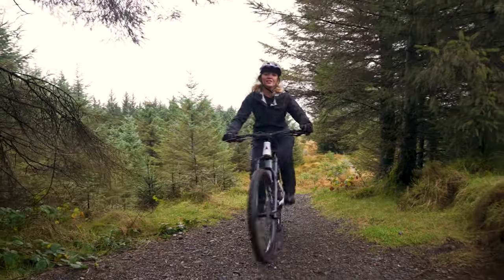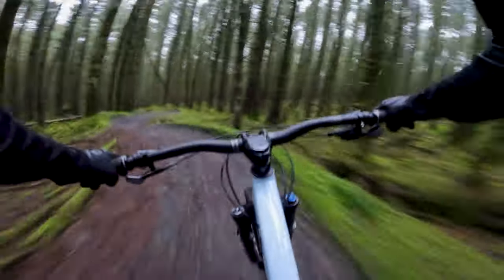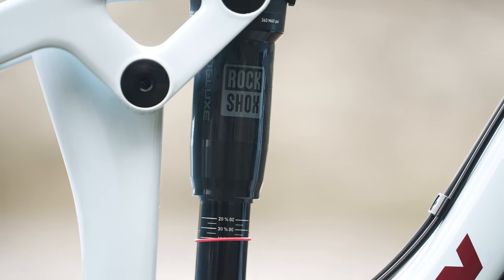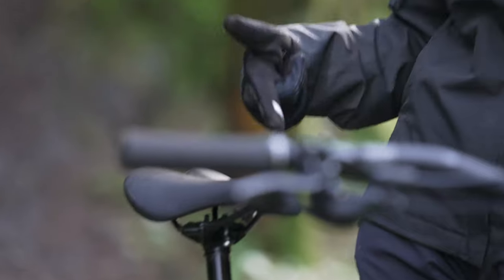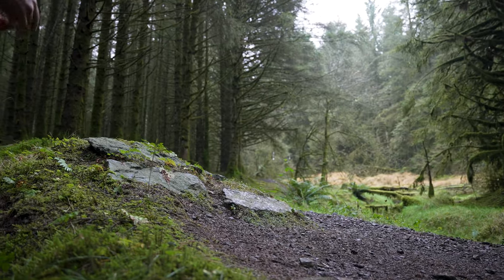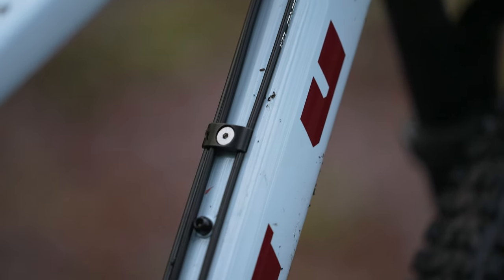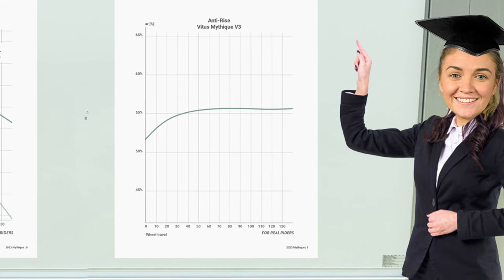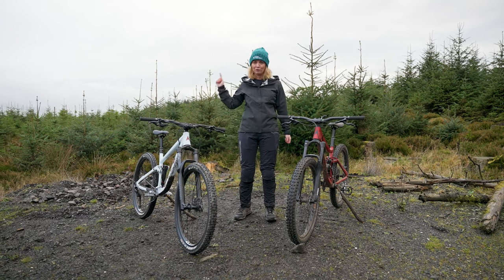Is there a better MTB for the money?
The new Vitus Mythique full-suspension mountain bike is here and we have got our hands on one!

Building on its award-winning heritage, the new generation of Mythique is a performance focused aluminium trail bike. It's an ideal all-rounder, with each model boasting carefully selected components that blend perfectly for maximum trail-blurring fun.

Lauren brings it out for the day to see what's changed and what it's like to ride.

ABOUT US
1. Our huge range and convenient delivery options give you access to whatever you need, so you can worry less and get out there and ride.
2. Our unrivaled expertise allows us to bring you the best bikes, clothing, and equipment for you to enjoy your bike-time better.
3. We stock top-quality products at the best possible price (because you always need spare cash for the post-ride coffee and cake).

CHAPTERS
00:00 - Intro
00:22 - The Mythique Range
00:34 - What is the Mythique?
01:04 - Mythique VRS Bike Check
02:48 - The Updated Frame
03:44 - What Else is New?
04:17 - Bike Nerd Chat
05:12 - What Does That Mean For Me?
05:36 - Outro